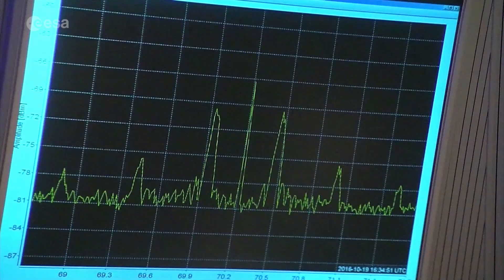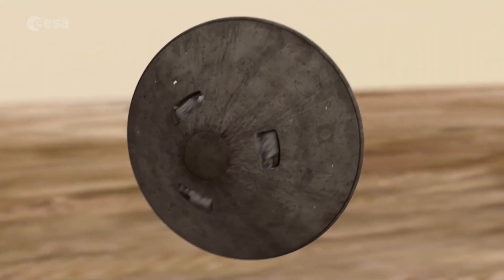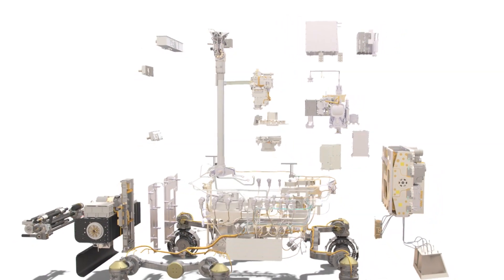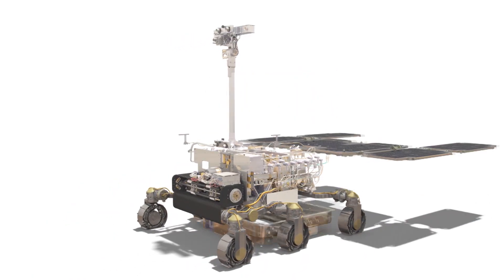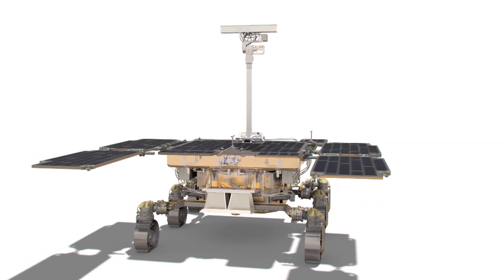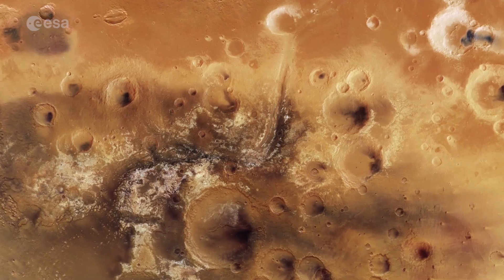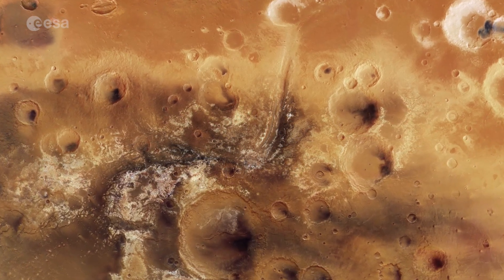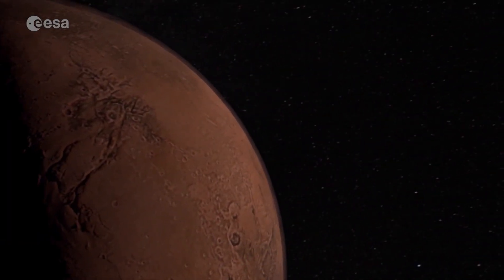ExoMars: Six months in orbit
Six months after its arrival at Mars (on 19 October 2016), Mission controllers of ESA’s Trace Gas Orbiter have begun the challenging process of adjusting the spacecraft’s orbit. This involves using the shifting Martian atmosphere to gradually slow the satellite in a process known as aerobraking.

Meanwhile, as the final design of the rover nears completion, the team developing the ExoMars 2020 mission has shortlisted two final landing sites, in areas where they believe traces of life are most likely to be found.

This report contains new animation showing orbits of the Trace Gas Orbiter, animation of designs for the final configuration of the 2020 rover, the ExoMars control area at ESOC and interviews recorded at ESA centres of ESOC and ESTEC.